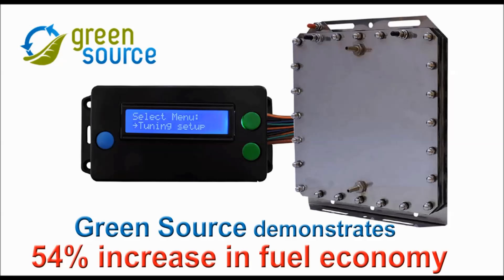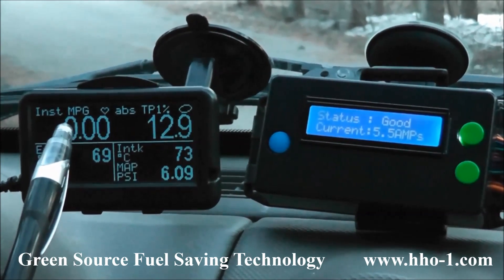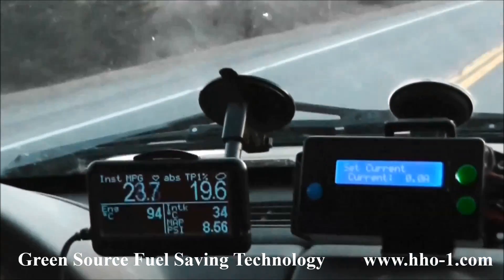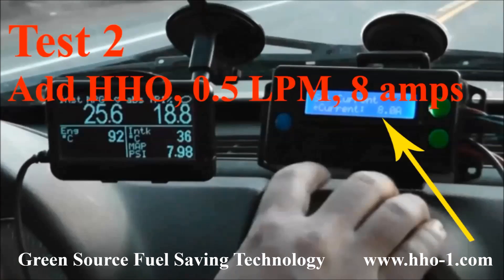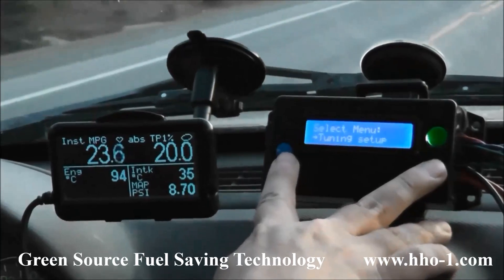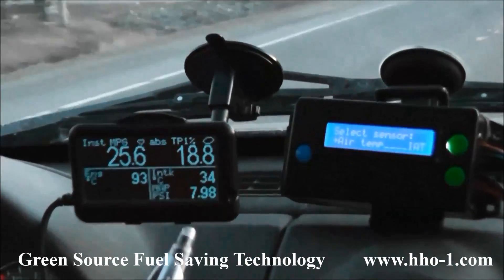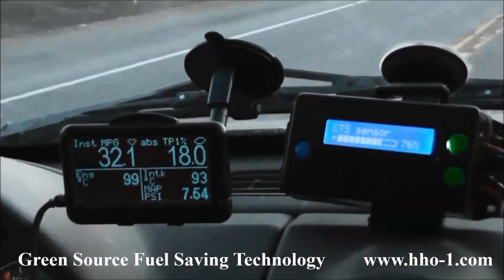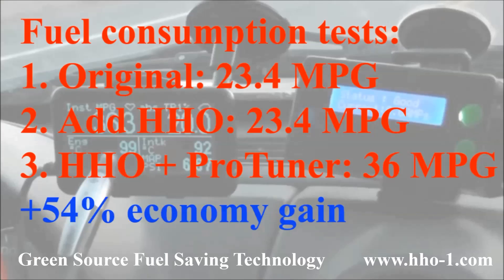54% increase in fuel economy with hydrogen hho generator and ProTuner sensor controller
Better Fuel demonstrates 54% increase in fuel economy.
Use ProTuner sensor controller to unlock the power of Hydrogen and achieve great fuel saving results on any vehicle.